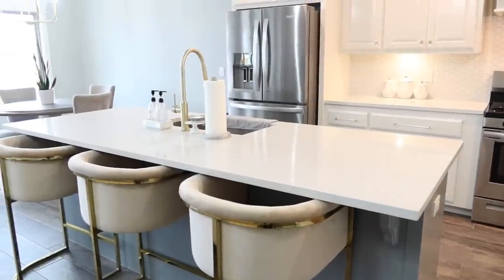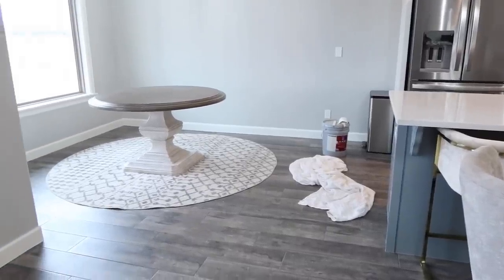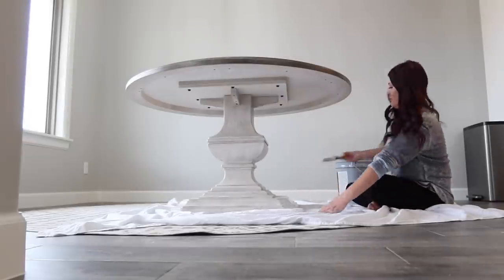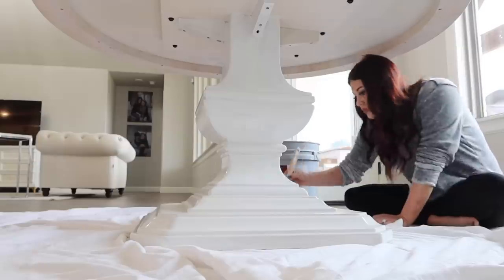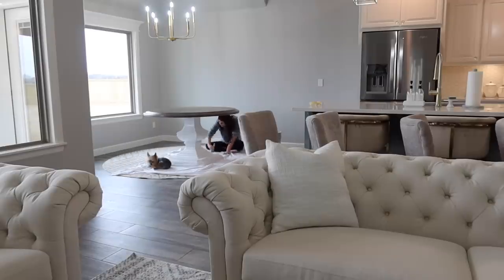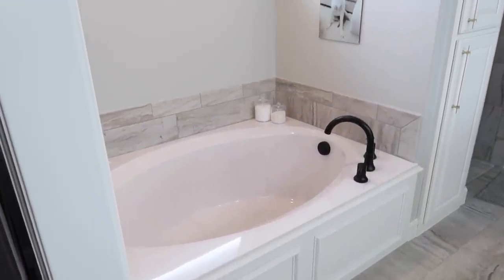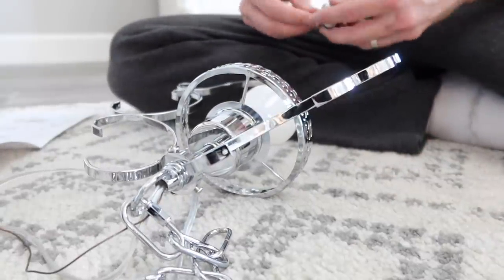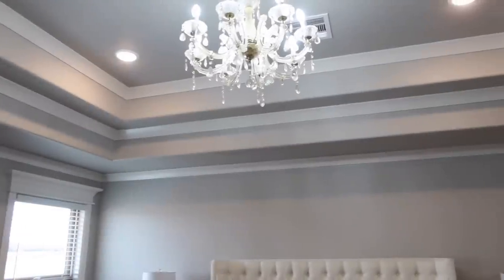NEW HOME PROJECTS + ORGANIZATION | EASY & AFFORDABLE HOME DIY | HOME ORGANIZING PRODUCTS THAT WORK!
Hey guys, welcome to my new home projects + organization video! I'm showing you easy & affordable home diy projects and home organizing products that actually work! @Til Vacuum Do Us Part - Ashley

Cord Covers
Dining Room Table
Belt Hanger Organizer
Hat Hanger Organizer
Iron and Board Hanger Mount
Broom Holder Mount

Chapters Added:
0:00 - Intro
1:45 - Painting Dining Room Table Project
11:59 - Chandelier in Bathroom Project
18:35 - Final Reveal of Painted Dining Room Table
19:02 - Belt Organization Tips
21:14 - Iron and Ironing Board Organization